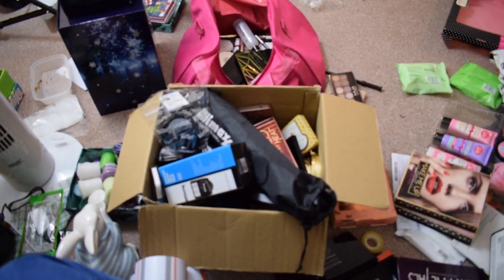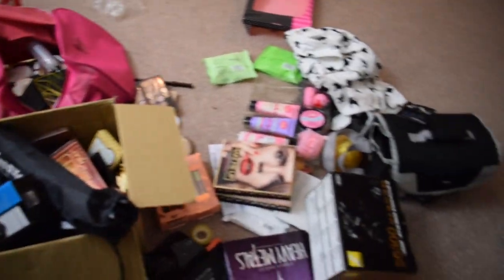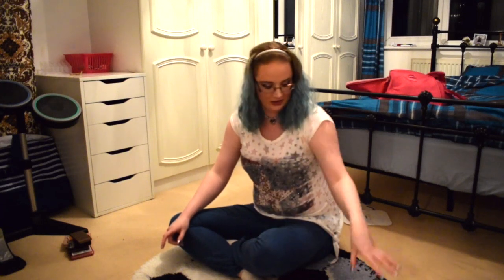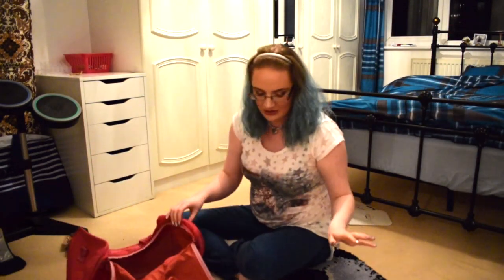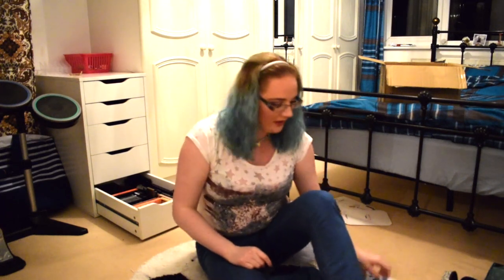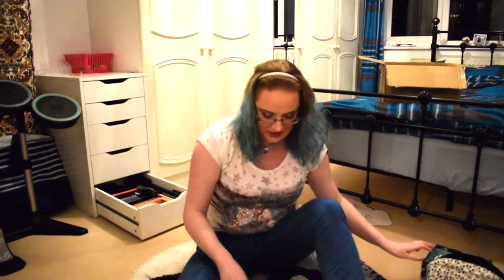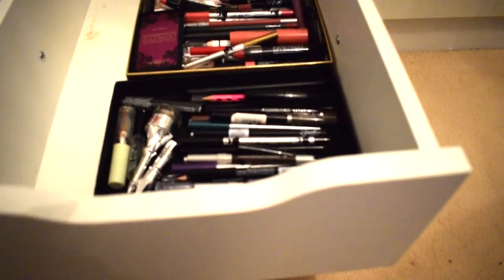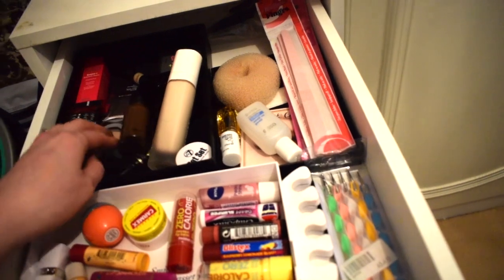Tidy With Me ~ Putting My Make Up Away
Watch me pack away my things. Love you all xoxo